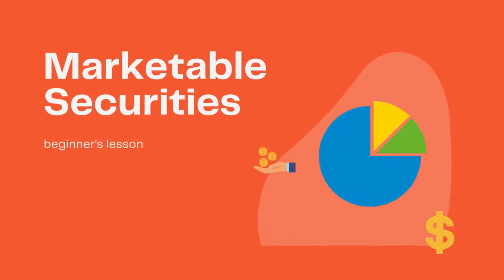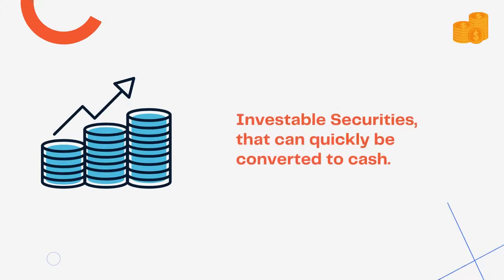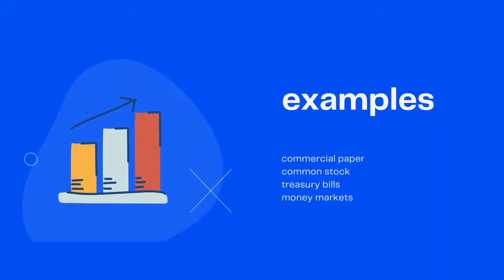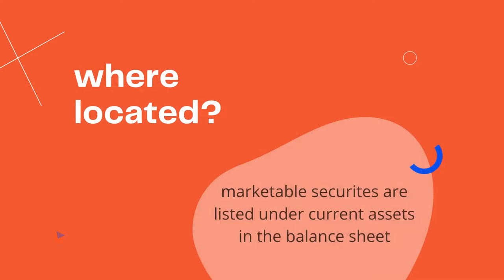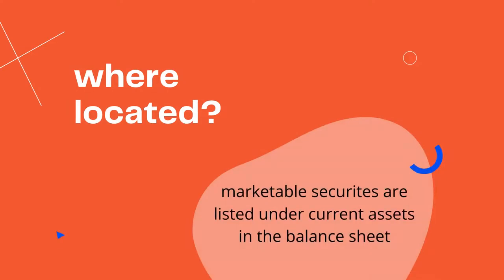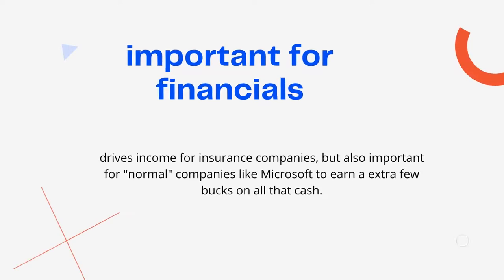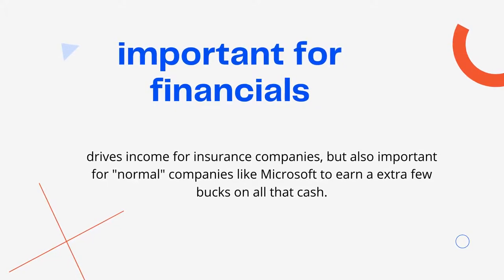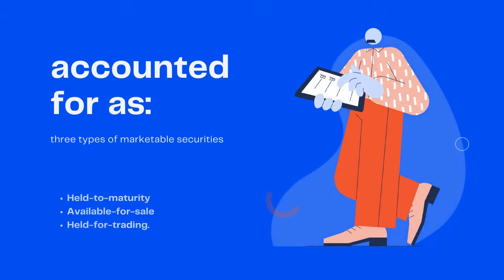Marketable Securities: A Beginner's Lesson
--Can be quickly converted to cash
--4 examples of marketable securities
--Where to find marketable securities in financial statements
--Why they are important

===INVESTORS: WHAT TO DO NEXT===

--Download the FREE Investing for Beginners EBOOK, which shows you 7 Steps to Understanding the Stock Market,